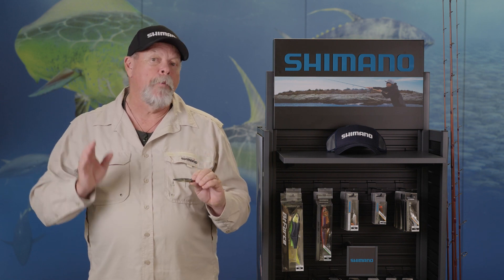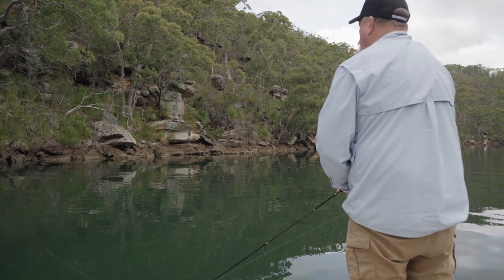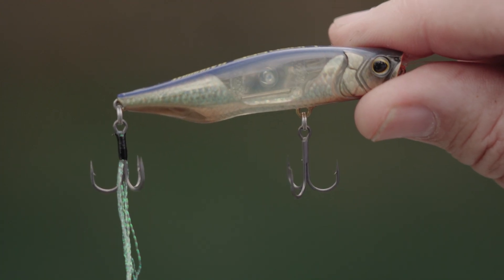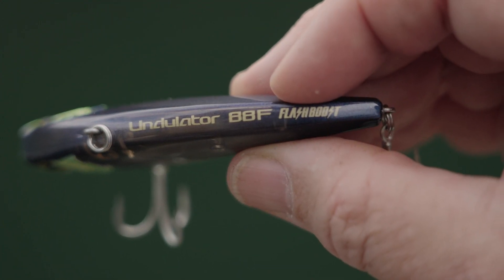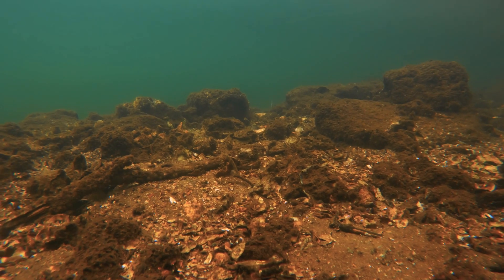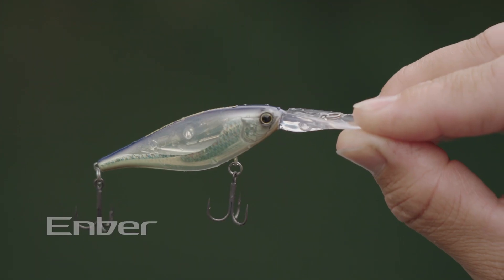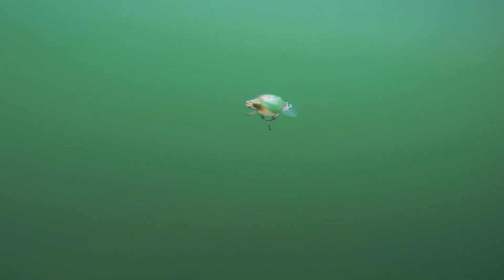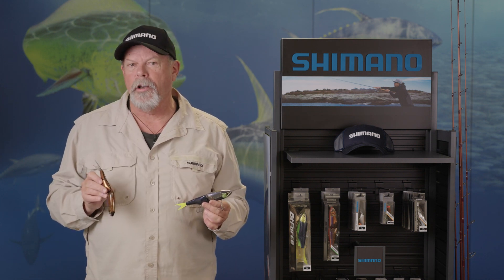SHIMANO TACKLE TOUR 2023: Bantam Lures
SHIMANO TACKLE TOUR 2023: BANTAM LURES – LIGEN 66F, UNDULATOR 88F & ENBER 60SB

SHIMANO BANTAM LIGEN 66F: This versatile pencil popper is designed to revolutionise light tackle topwater fishing. With three distinct actions – walking the dog, popping, and diving – this lure will entice even the most elusive fish. The innovative FlashBoost technology emits sparkling flashes, making it irresistible to fish. The exclusive ScaleBoost capability replicates real baitfish scales, enhancing its lifelike appeal. From whiting, bream and mangrove jack in the salt to bass, trout, jungle perch and sooty grunter in the fresh or any other fish likely to chase small baitfish or prawns, this lure will prove hard to resist!

SHIMANO BANTAM UNDULATOR 88 FB: The Bantam Undulator 88 FB is quite possibly the most unique lure on the market. This floating vibe style lure has a unique vibrating swimming action that proves highly effective at all retrieve speeds, but truly shines when worked slowly. Its unique design allows it to be bumped into the bottom, particularly in rocky areas, and then paused to rise slowly upwards, creating an undulating motion that drives fish wild.

The standout feature of the Shimano Undulator is its lipless design and top connection, which significantly reduces the risk of hooks catching on timber snags or rocks. Furthermore, the incorporation of FlashBoost and ScaleBoost technology takes the Undulator's visual attraction to new heights. This enhanced visibility and pulsing flash greatly improve strike rates, making the Shimano Undulator a must-have for any angler's tackle box.

SHIMANO BANTAM ENBER 60SP FB: The Bantam Enber 60SP FB is the most feature-packed light tackle diving hardbody on the market. The extended tail profile mimics the shape and profile of several baitfish species and provides a dynamic swimming action that can be twitched-and-paused like a jerkbait or used with a consistent retrieve. The Enber 60SP FB utilises Shimano's patented FlashBoost technology to emit an enticing flash during the retrieve — even on the pause. The Enber 60SP FB leverages an internal weight-transfer system to increase the lure's casting distance, and ScaleBoost technology utilises a composite-pitch hologram to provide lifelike baitfish patterns.